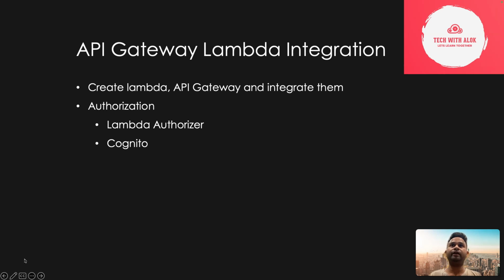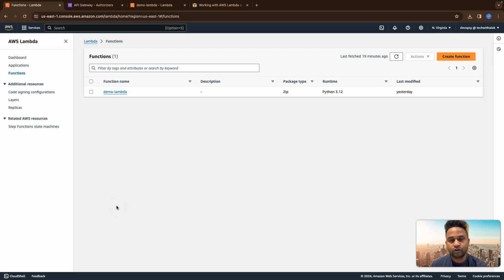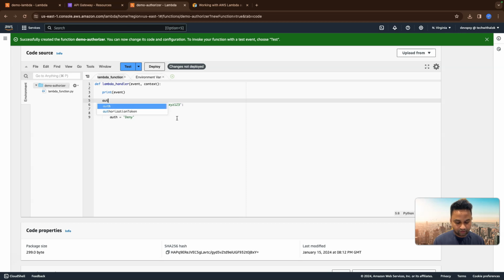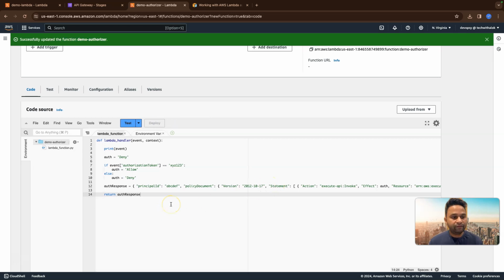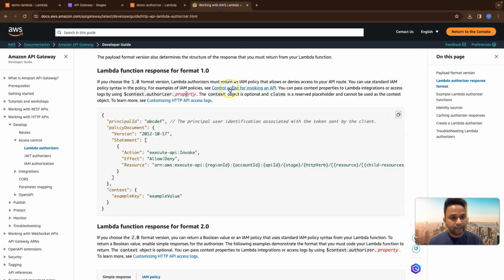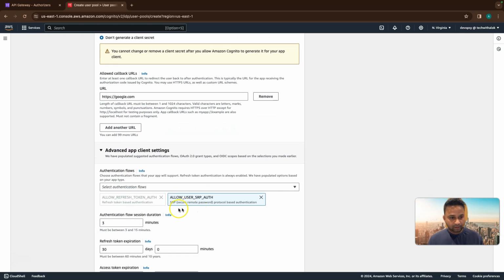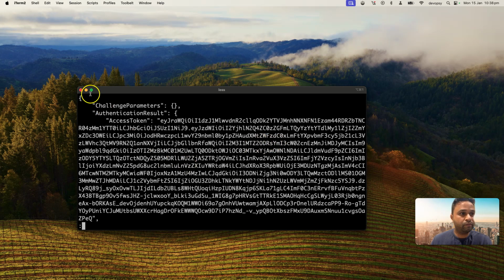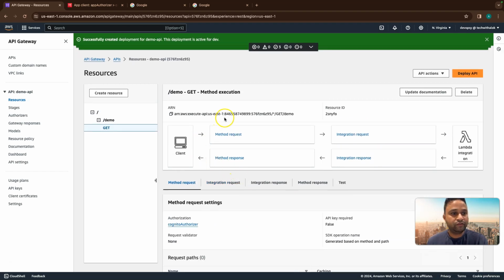Api Gateway Lambda Integration, Lambda and Cognito Authorizers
This episode discuss

API gateway and Lambda integration.
API gateway Lambda Authorizer
API gateway Cognito Authorizer

00:00 - Intro
00:47 -  Api Gateway lambda integration
04:27 - Lambda Authorizer
18:29 - Cognito Authorizer